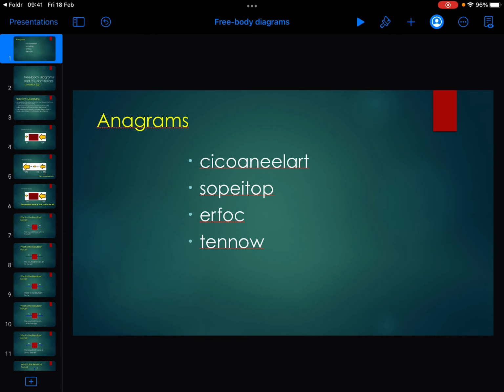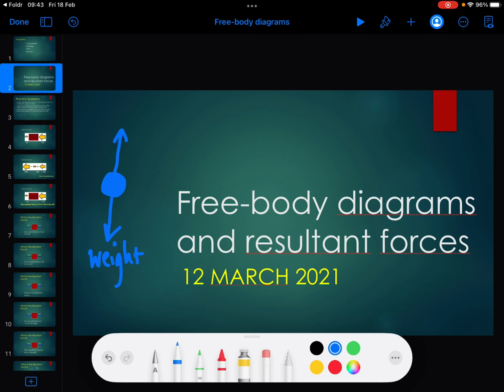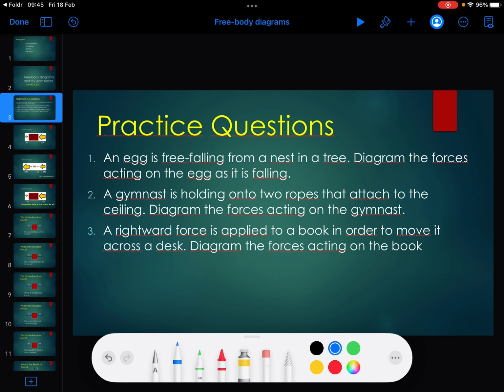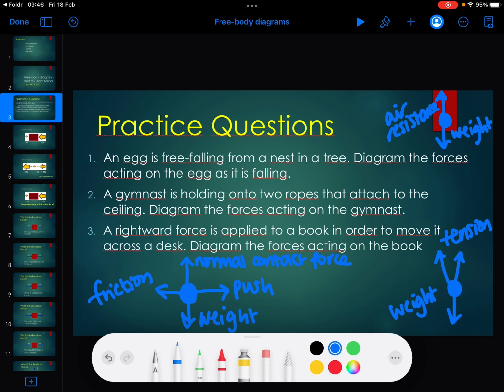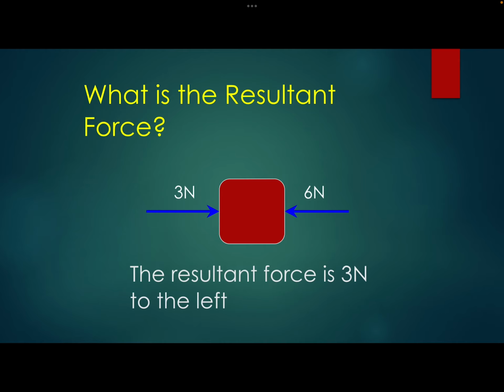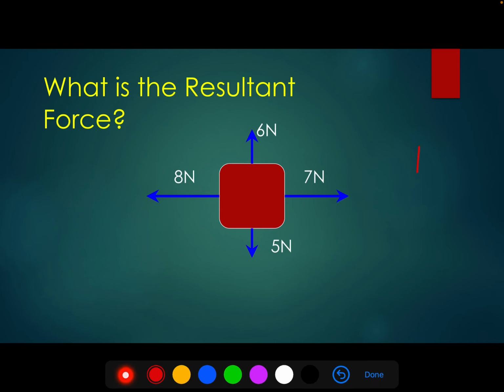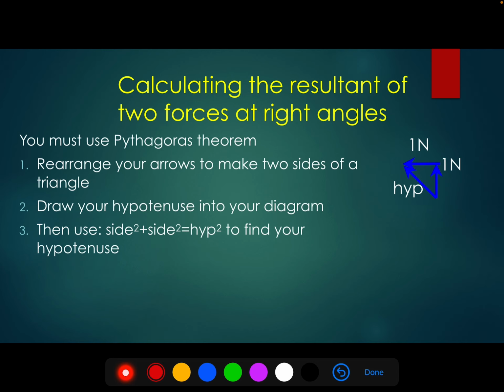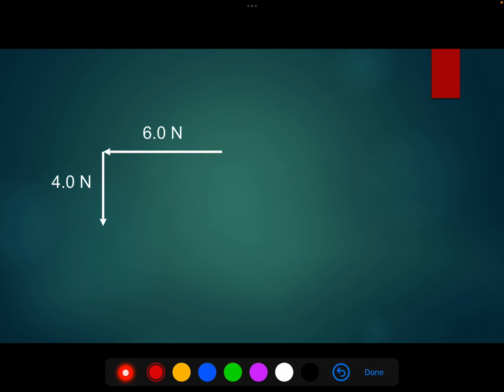18 February 2022